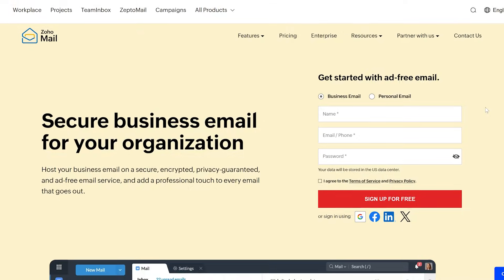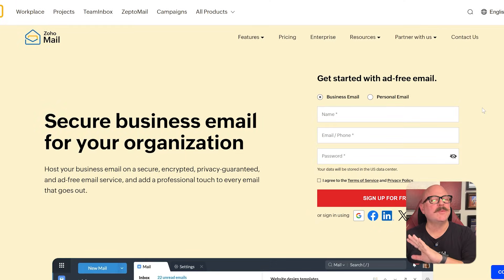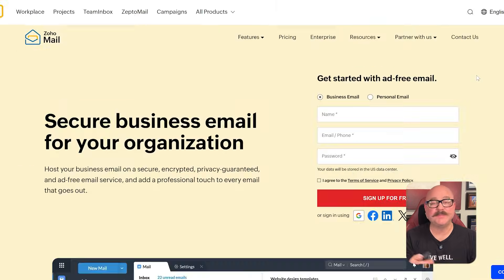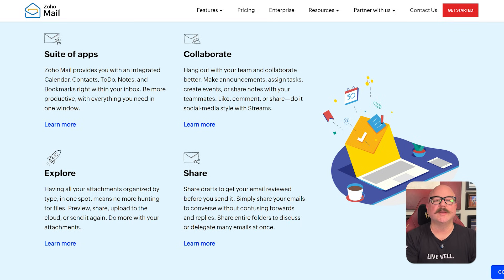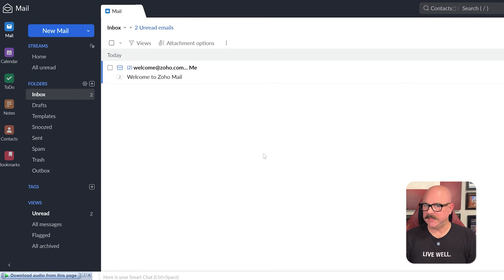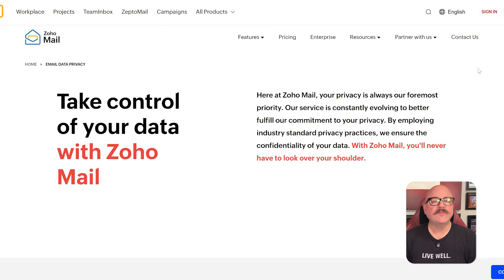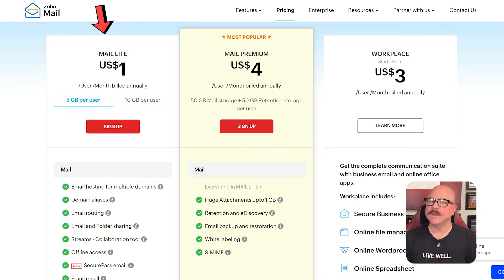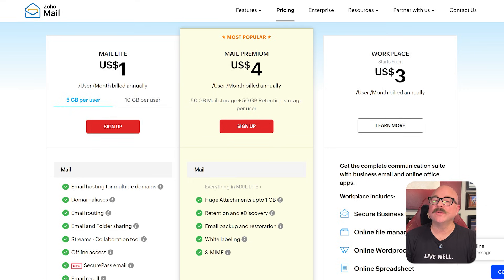Zoho Mail Review — Still a Top Choice or Time to Move On?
This video reviews Zoho Mail to help you decide if it remains a top email service or if it’s time to explore other options.